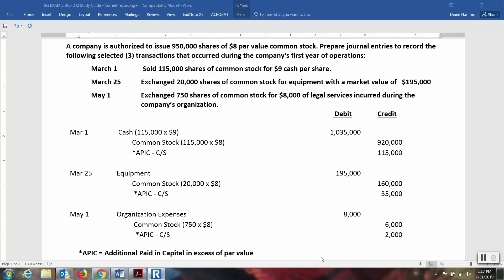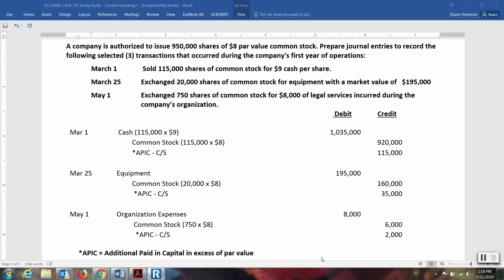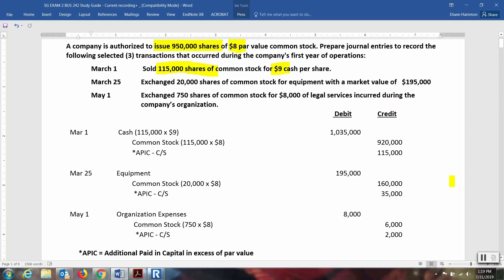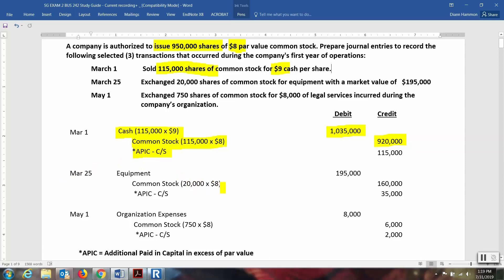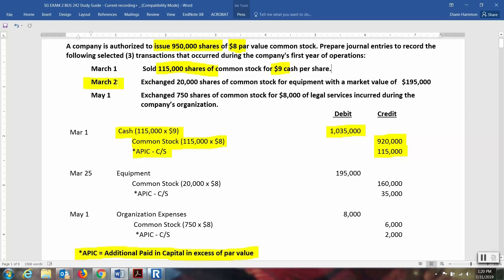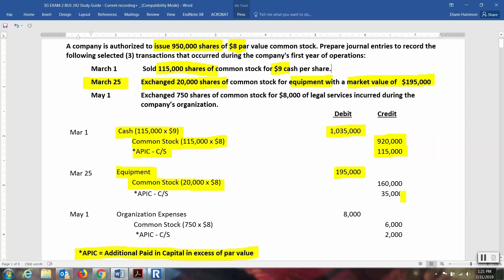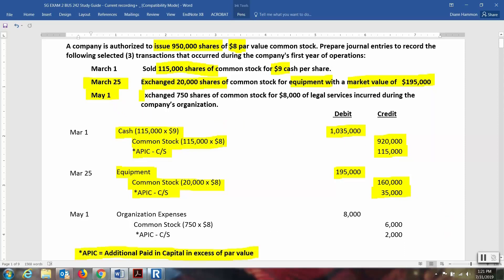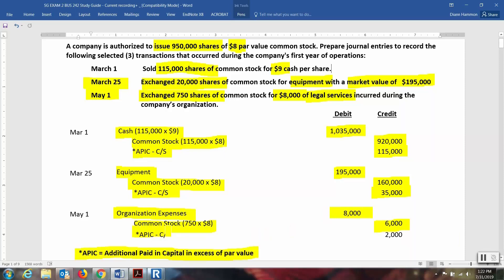Issuing Common Stock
This video demonstrates how to prepare journal entries for issuance of common stock for cash, equipment and settlement of a  debt.